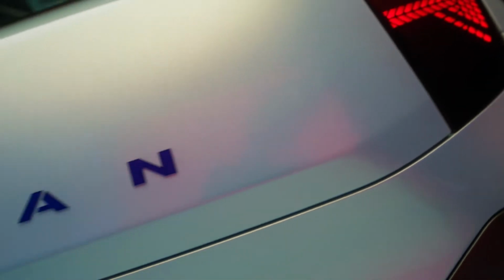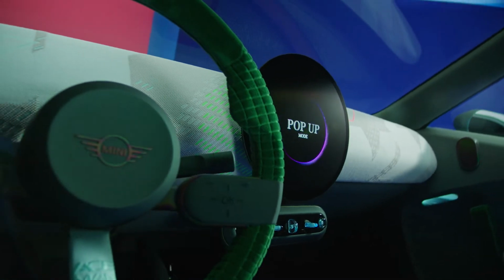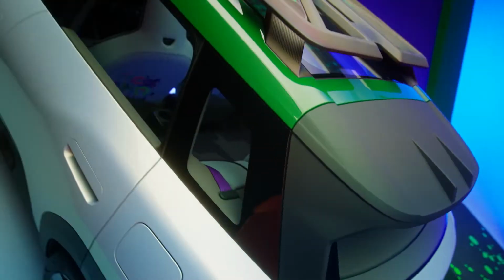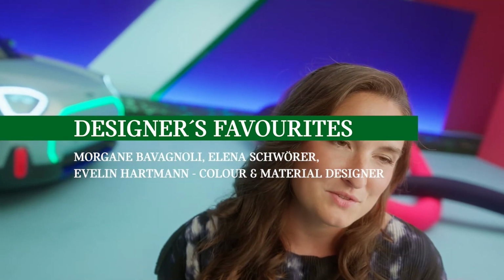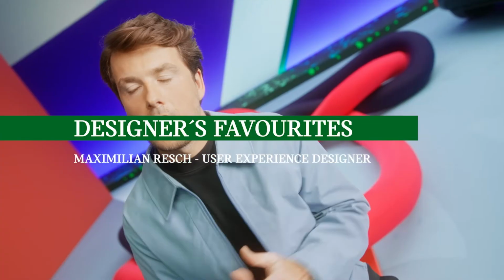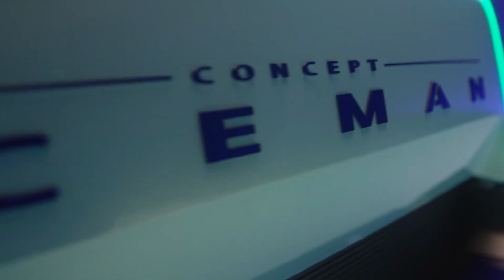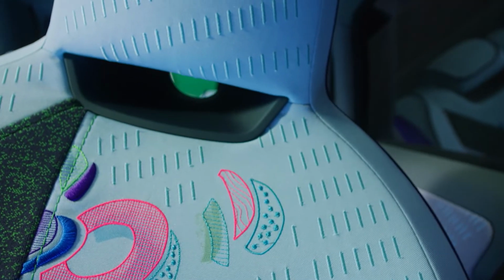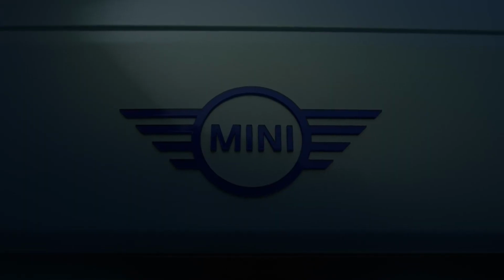The MINI Concept Aceman - (2022) - Official HD video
Official video from MINI

MINI presents study previewing a new vehicle concept for the premium small car segment: purely electrically driven, chrome- and leather-free and with an entirely new design. And on top of all that, new digital features to enhance your experience.